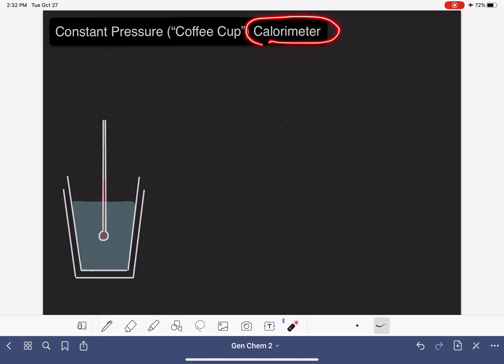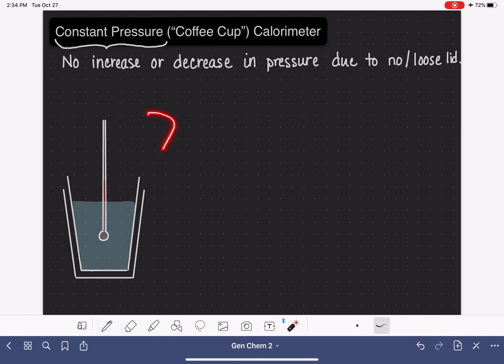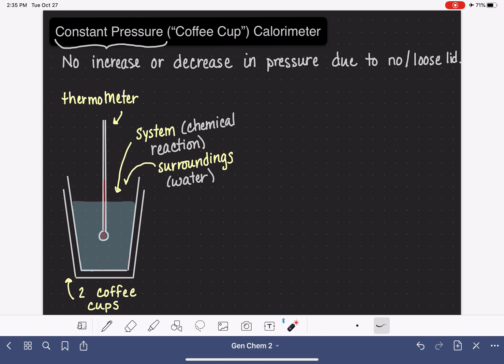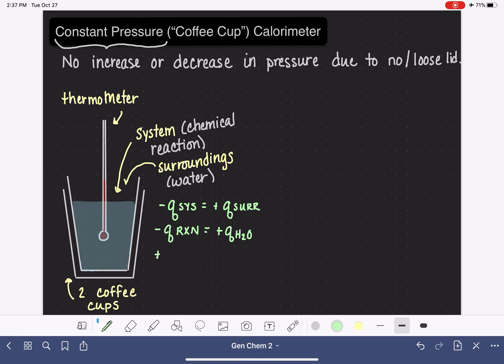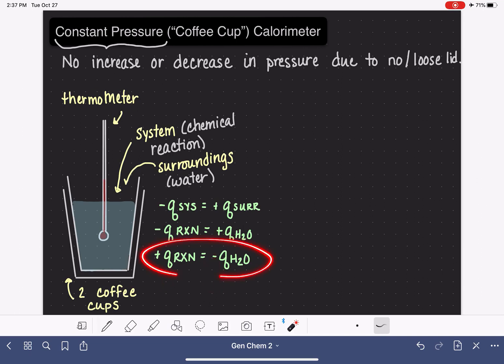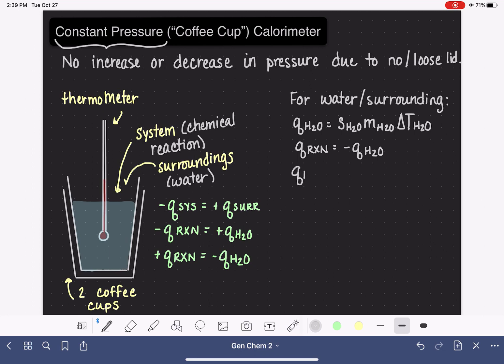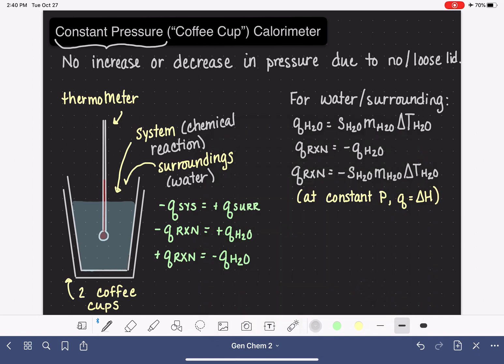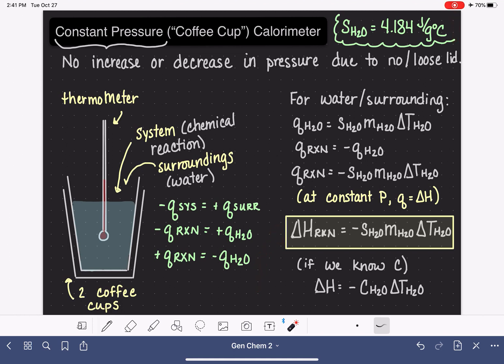9: Constant pressure (coffee cup) calorimetry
Understanding the principles of a constant pressure (coffee cup) calorimeter